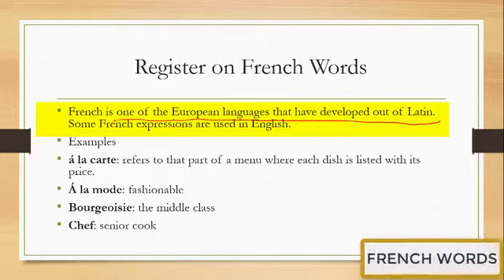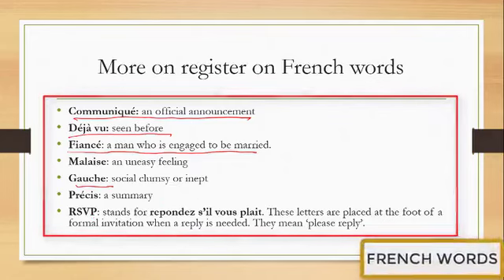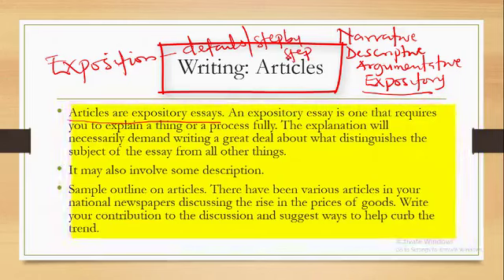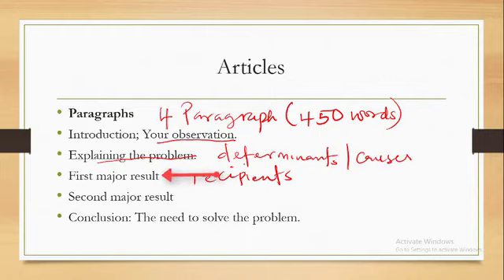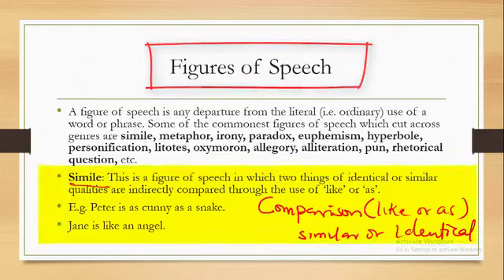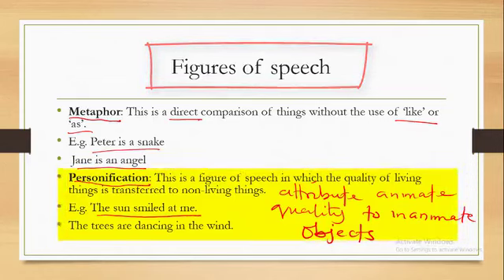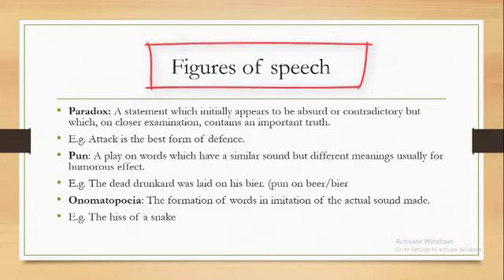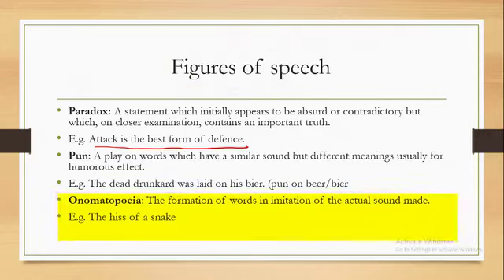Register French Words (SS 3, JAMB Tutorial, WAEC, NECO, Post-UTME, NABTEB)